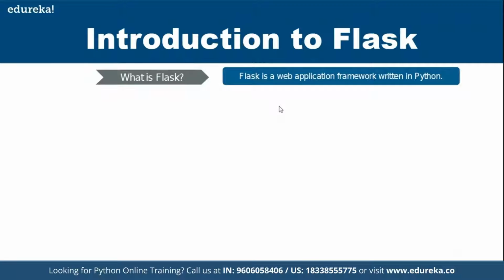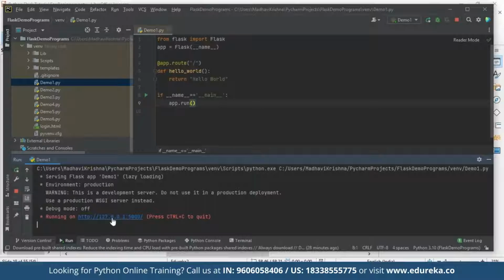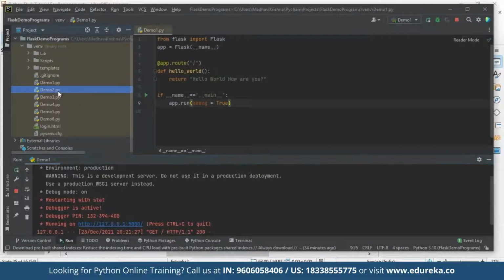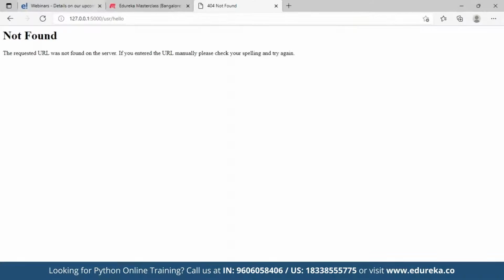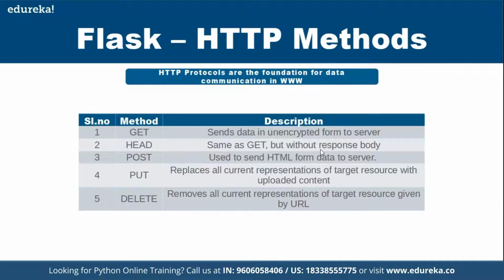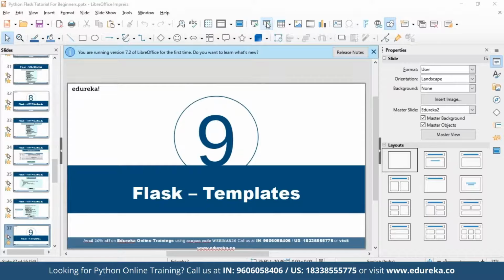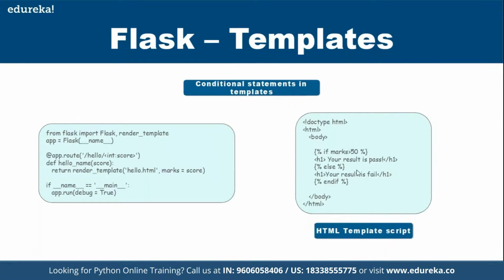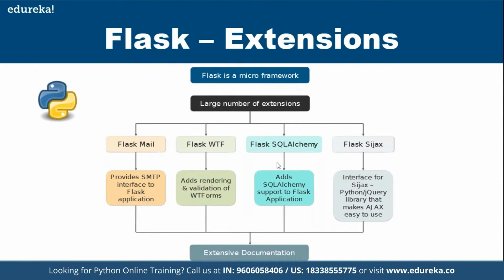Python Flask Tutorial For Beginners | Flask Web Development | Python Training | Edureka Live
This Edureka Python Flask tutorial will cover all the fundamentals of Flask. It will also explain how you can develop your own website using Flask in Python.
Topics Covered :
00:26 - Agenda
00:49 - Introduction to Flask
03:14 - Installing Flask
05:40 - Flask Application
09:36 - Routing in Flask
10:56 - Variable Rules in Flask
15:29 - URL Binding in Flask
17:26 - HTTP Methods using Flask
20:56 - Templates in Flask
25:00 - Static Files in Flask
26:22 - Request Objects in Flask
27:36 - Cookies in Flask
30:12 - Redirects and Errors in Flask
32:08 - Flask Extensions
34:05 - Conclusion